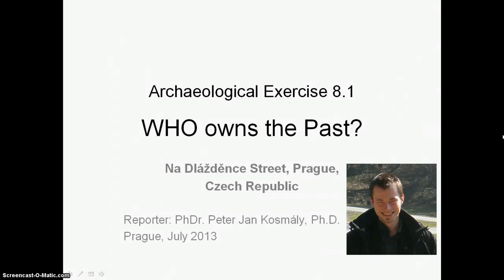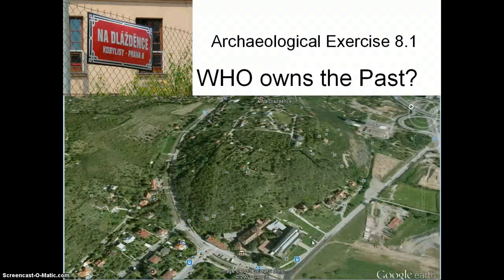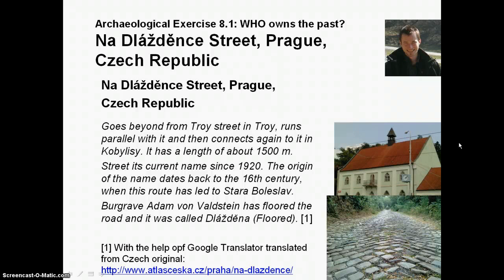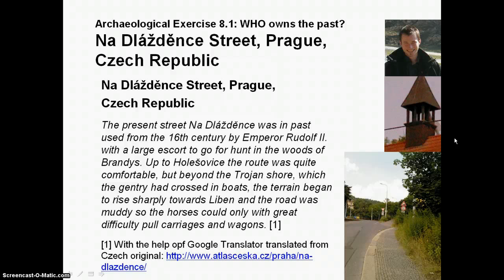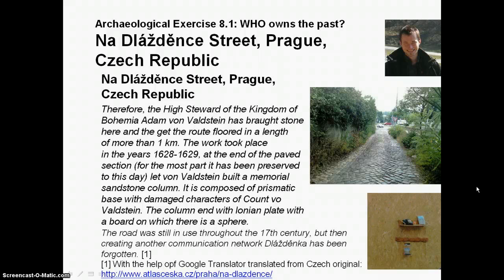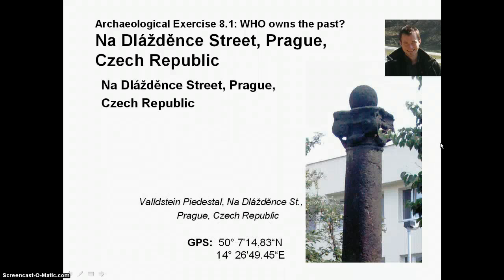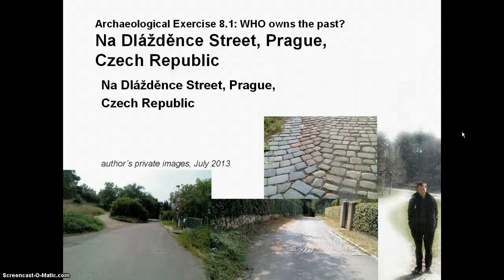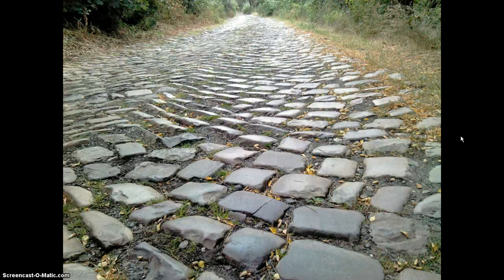Who owns the past? Archaelogical exercise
Presentation for university course at Coursera.org